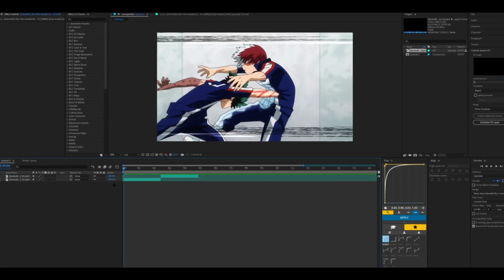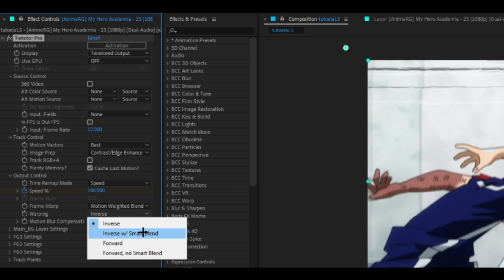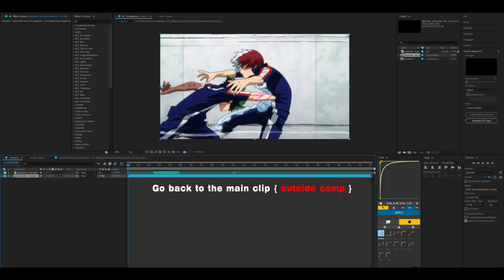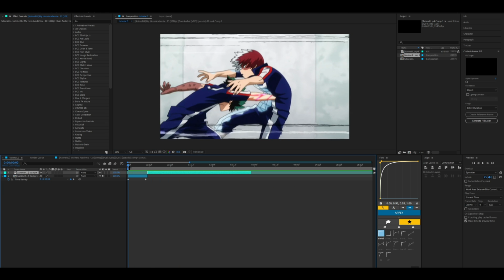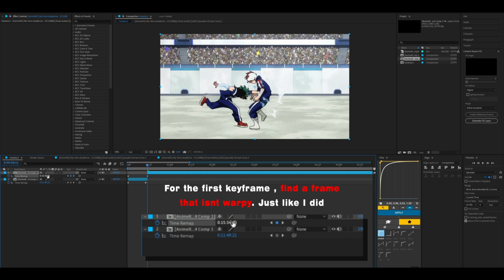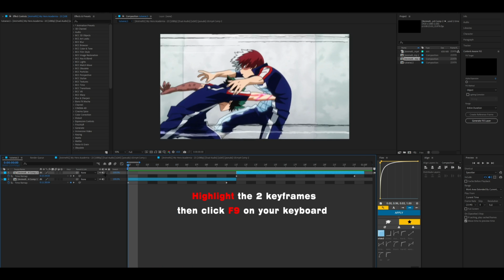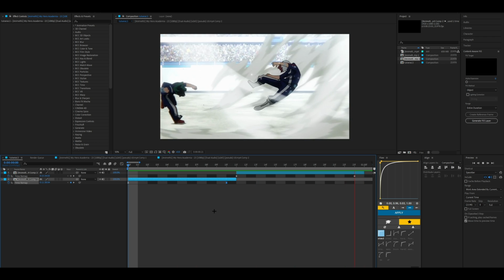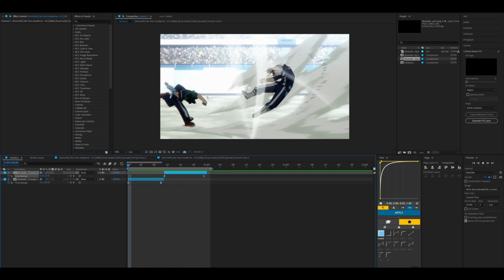How To Twixtor For Flow Edits In After Effects | AMV Tutorial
How to twixtor for flow edits without any warps and no need to twix cut